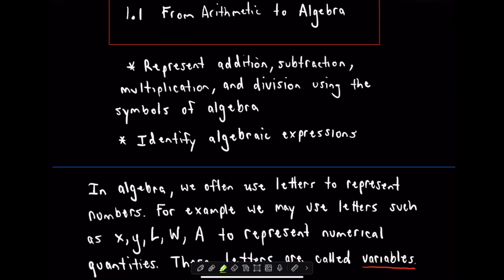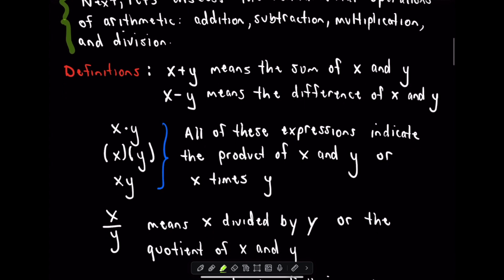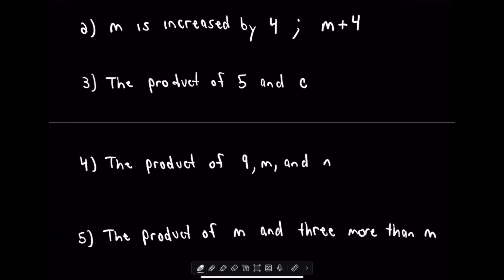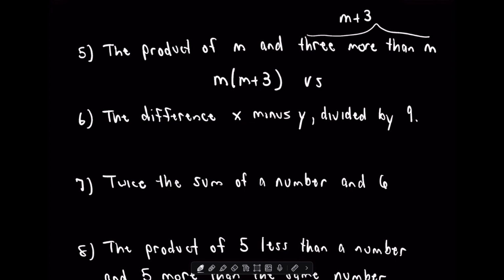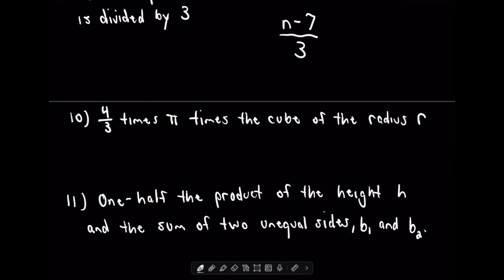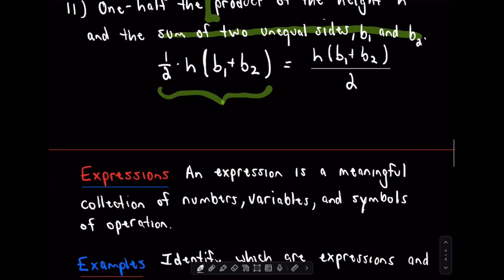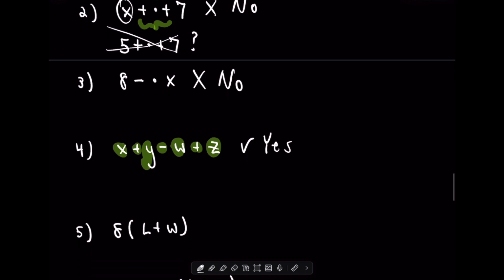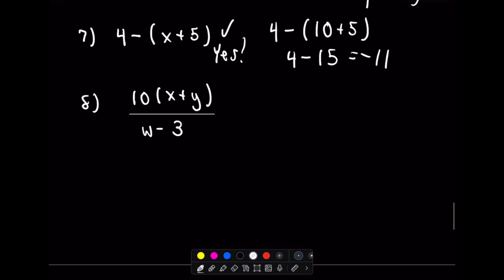PreAlgebra 1.1 'Understanding Algebraic Expressions'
In this video we do a gentle warmup moving away from arithmetic and into algebra.  I discuss notation, show how to write 11 different algebraic expressions, and how to determine if a something qualifies as an expression or not.